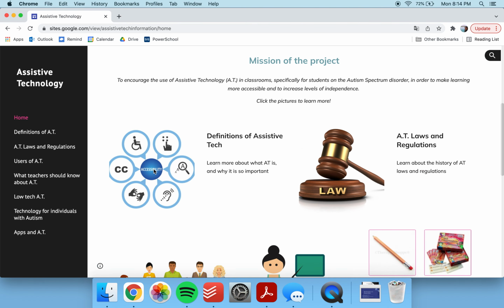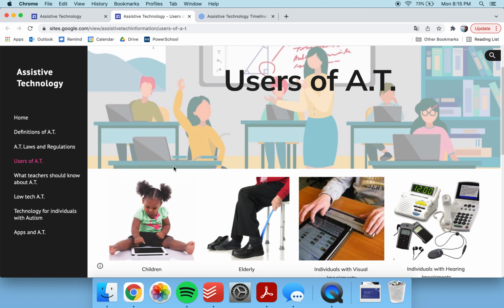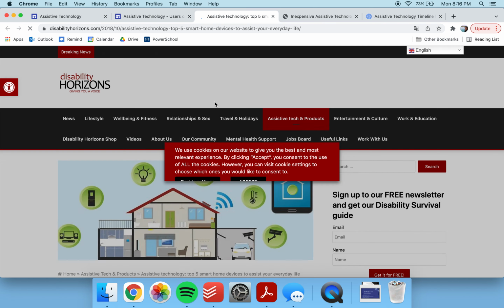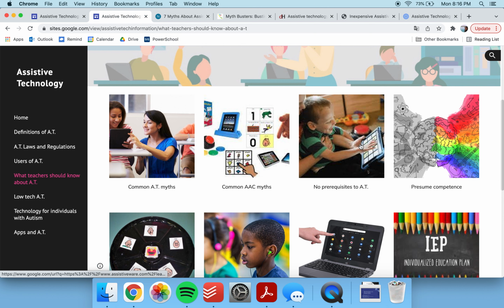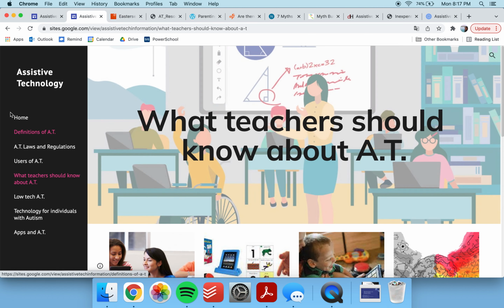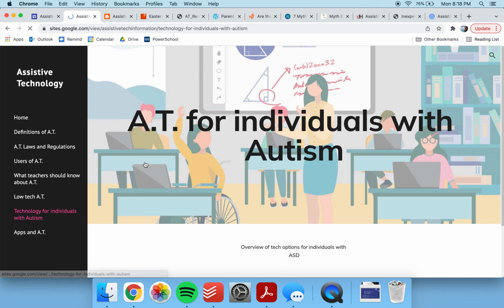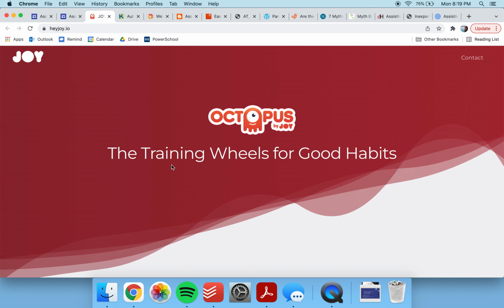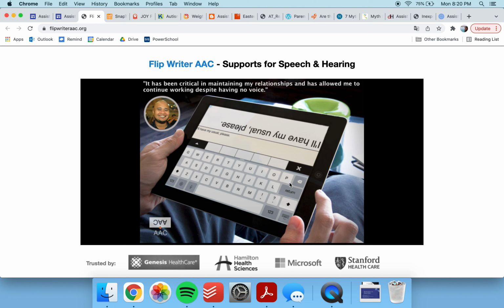Assistive Tech Final Project